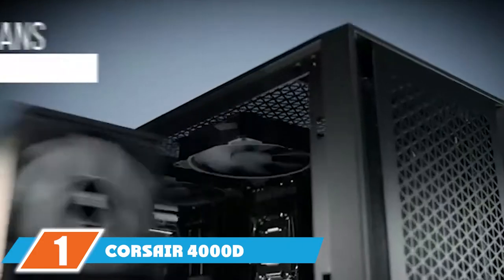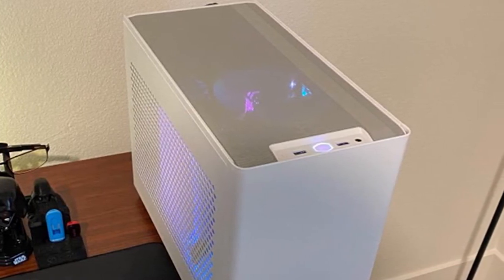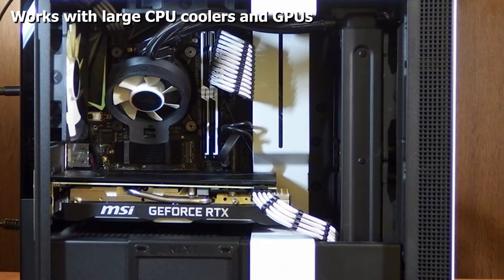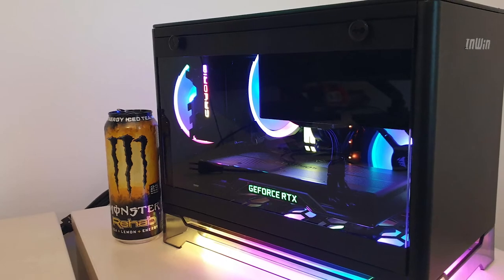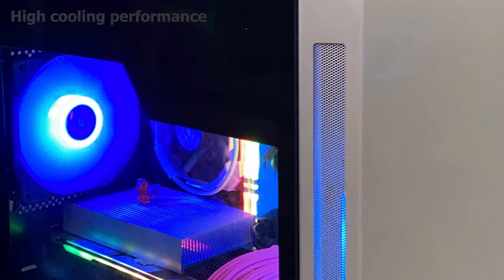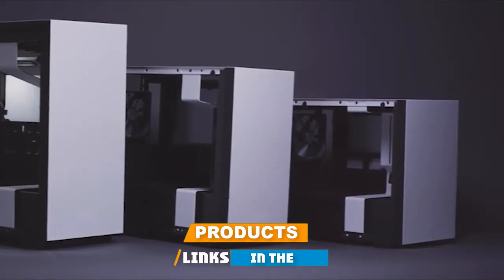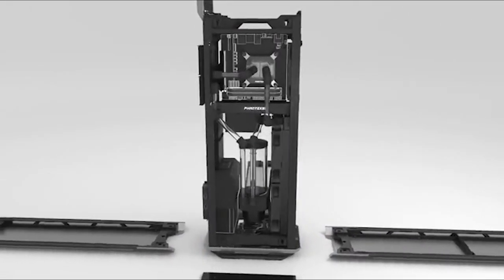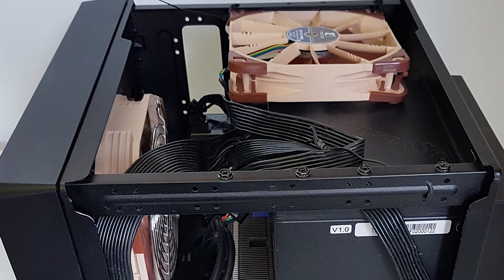Top 10 Mini ITX Case In 2024 (Best Sellers)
Top Rated Mini ITX Cases featured in this video:

1 . Corsair 4000D Tempered Glass Mid-Tower ATX Case
2 . Cooler Master NR200 White SFF Small Form Factor Mini-ITX Case
3 . NZXT H210 – CA-H210B-W1 – Mini-ITX PC Case
4 . SilverStone Technology Ultra Compact Mini-ITX Computer Case
5 . InWin A1 Plus Black Mini-ITX Tower
6 . Lian Li Tu 150-WA Mini-ITX Computer Casetx Computer Case
7 . Thermaltake Core P1 Mini ITX Open Frame
8 . NZXT H200i - Mini-ITX PC Gaming Case
9 . Phanteks Evolv shift
10 . Cooler Master Elite 110

 To narrow down your searching effort, we have researched the market on Mini ITX Cases. We already spent hours analyzing these top 5 Mini ITX Cases to ensure you're worth buying. They all come with excellent features with a great price range.

This video on the Mini ITX Cases reviews in 2024 will add value for the money. So keep watching till the end and select the suited one for you.

Visit Other
Videos

►Best 4K Monitor For Mac Mini
s